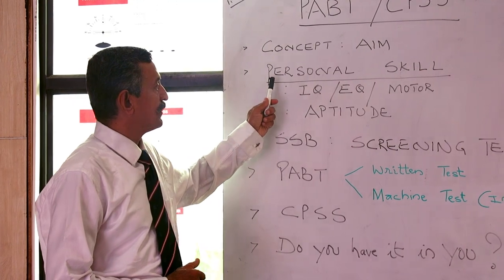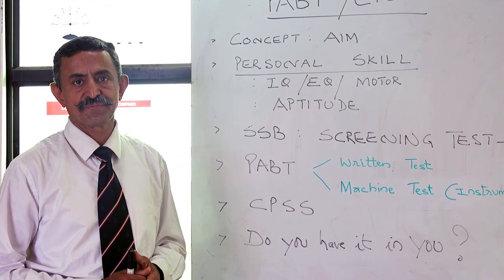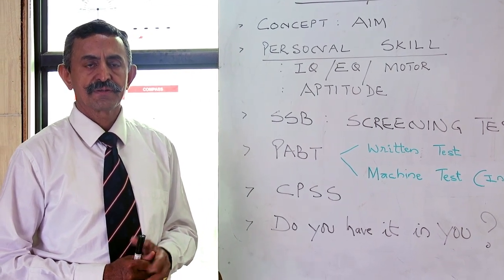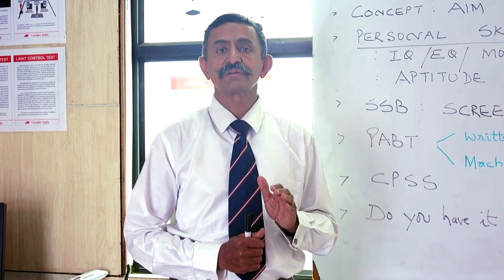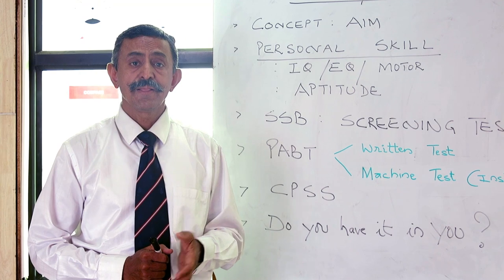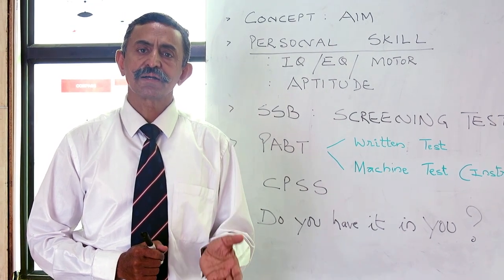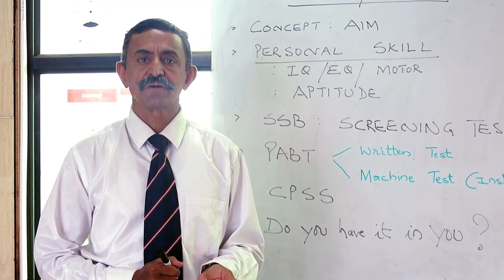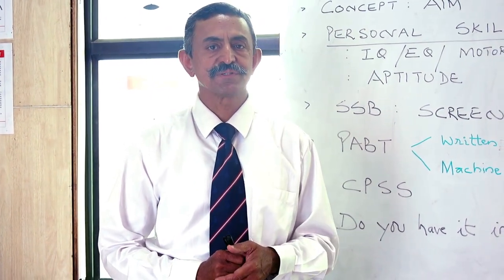Concept of PABT/CPSS (Part-1) || Pilot Aptitude Battery Test || Computerized Pilot Selection System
About PABT:
Pilot Aptitude Battery Test is an aptitude test designed and conducted for all those candidates who aspire and apply for a flying career in the Air Force. The main aim is to test the mental alertness, presence of mind and self-confidence of the candidate. It checks whether a prospective candidate has proper control over his nerves while he is flying an aircraft. For this, the candidate is put through tests including meter reading, flying test and drum test. You can take the test only once.
Cavalier India Training Academy has Computerized system for training Air Force candidates in pilot aptitude Battery Test conducted at all Air Force-SSB’s.
This Training consists of:
Meter reading in respect of Flight details.
Machine testing involving light control and alignment.
Since PABT test is once in lifetime and once failed you are out of flying dream forever, we do not take chance with your dream career, that’s why Cavalier India Training Academy is equipped with highly dedicated ex flying Officers to train our SSB candidate. Cavalier India Training Academy gives you outstanding training on PABT on an imported PABT equipment from USA. Exposure with the same and Our training will make you confident and enable you to clear PABT at the SSB.

About Cavalier India:
Over the last two decades, Cavalier India has emerged as the most dependable and time tested organization in the field of SSB coaching which has helped turn the dreams of thousands of aspiring candidates into reality.

Cavalier India has revolutionized SSB coaching by creating the first and only SSB coaching network with multiple branches across the country. We were ISO certified more than a decade ago i.e. prior to even the birth of most of our competitors. By creating the biggest talent pool of SSB trainers we broke the traditional SSB coaching methodology of one/two instructor based coaching centers which were modeled on the lines of tuition centers.

We were the first to go digital by creating a unique SSB coaching website and to introduce hi-tech, interactive and realistic techniques for SSB/NDA/CDS and AFCAT coaching.